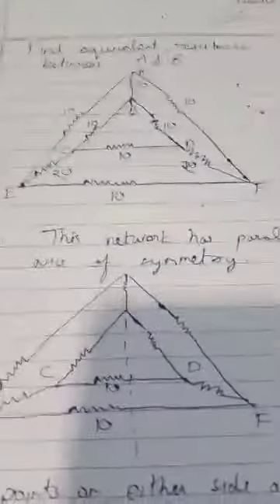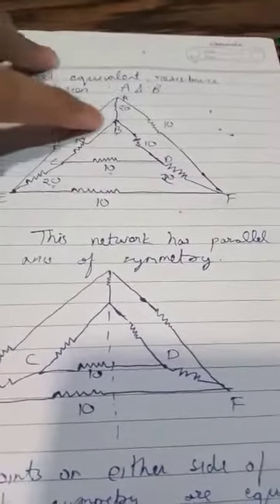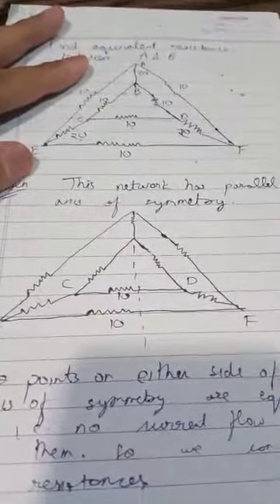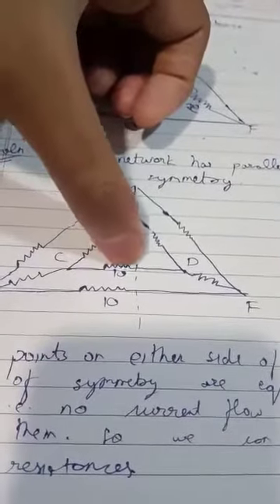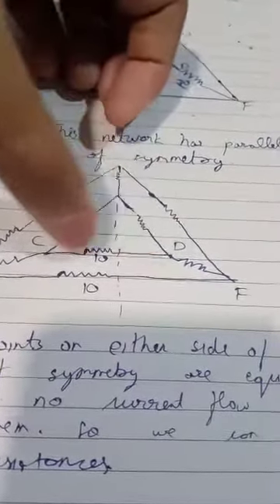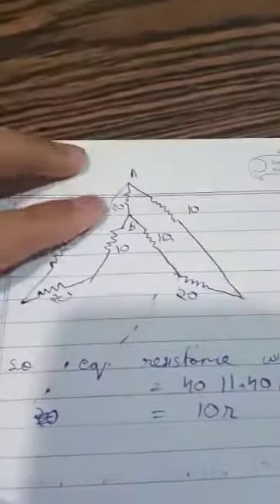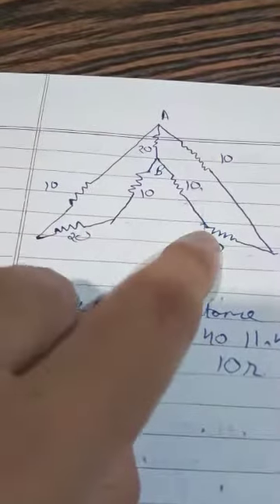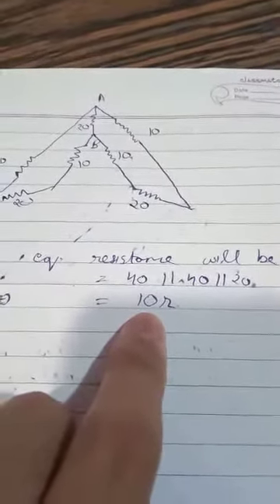Equivalent resistance for a symmetrical network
Network with parallel axis of symmetry.